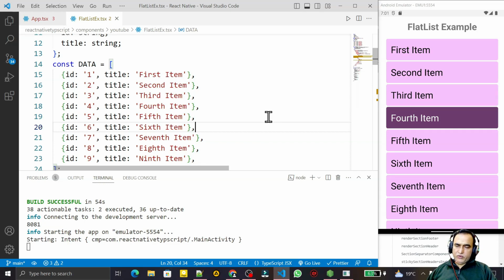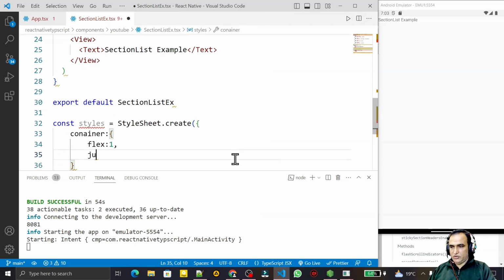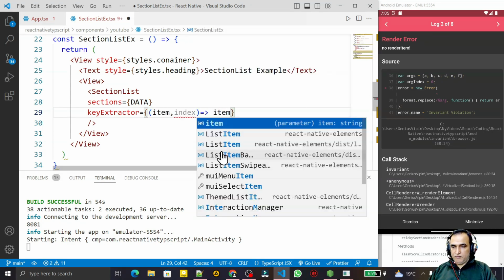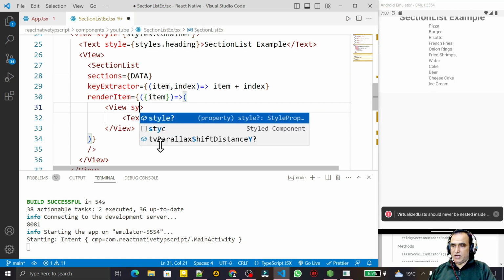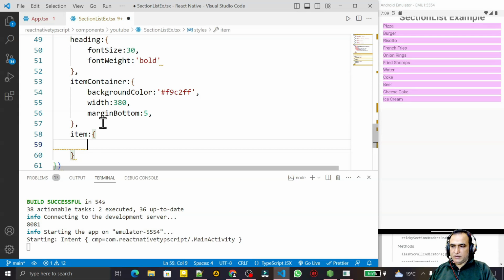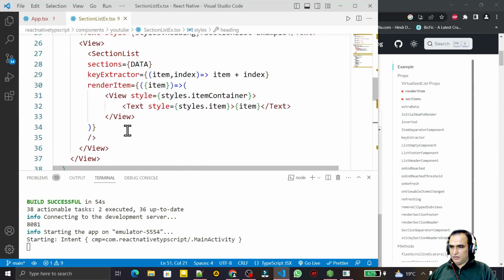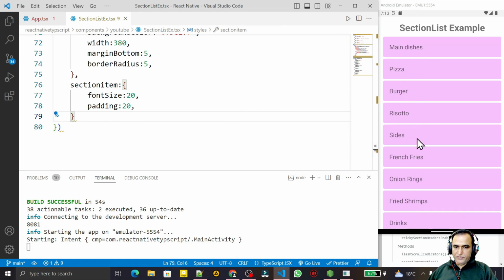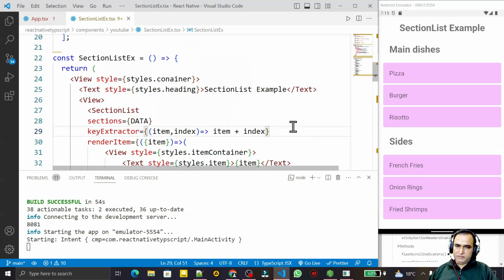Section List in React Native Typescript #14 | Dr Vipin Classes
React Native with Typescript Section List